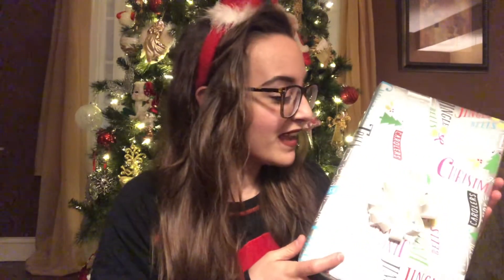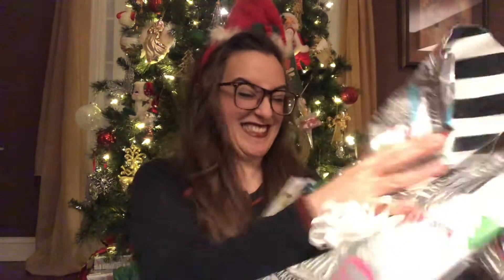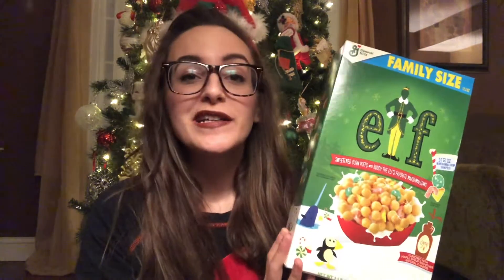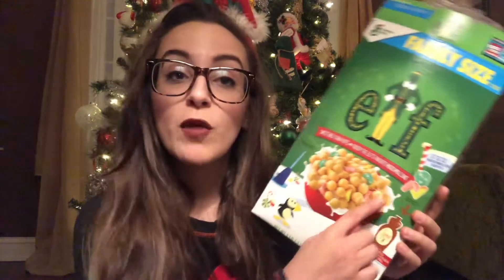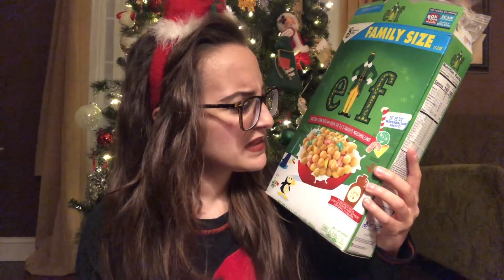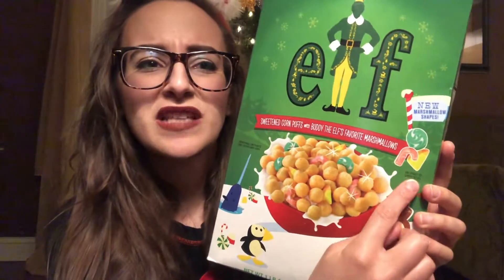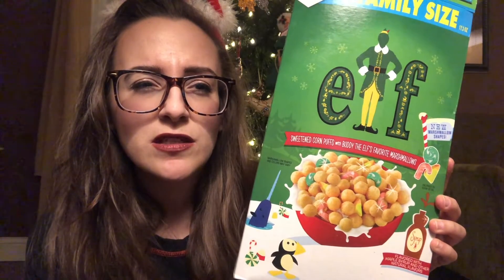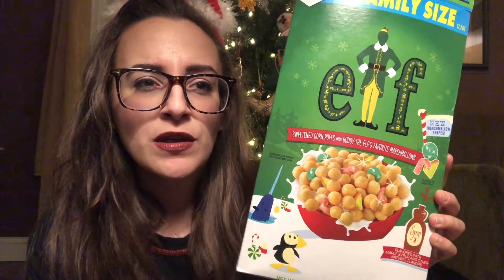Let's Get Cereal -- Merry Snackmas!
Dear my friends,

Whatever you are or aren't celebrating today, I'm wishing you and yours a very Merry Snackmas!!

With love and cereal from your Breakfast Buddy,
Alyssa 👋😊🥣